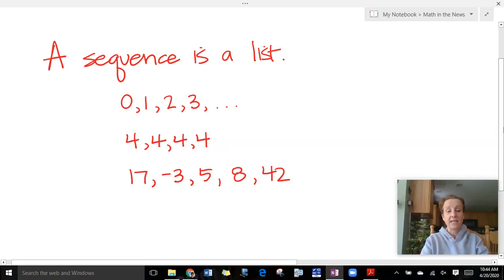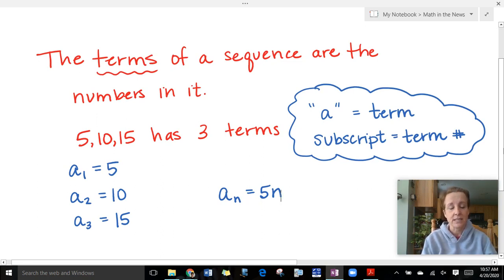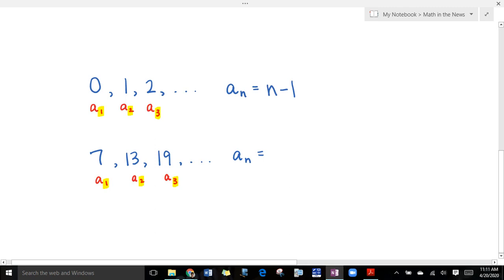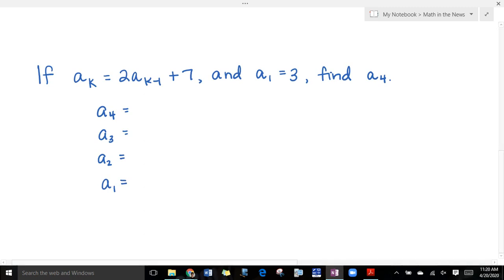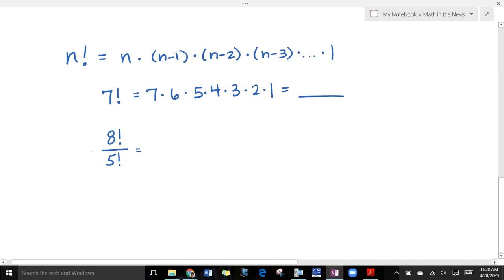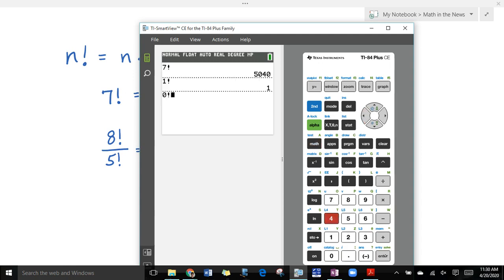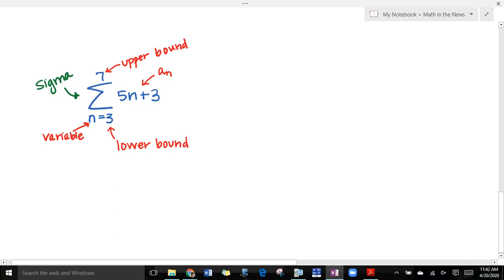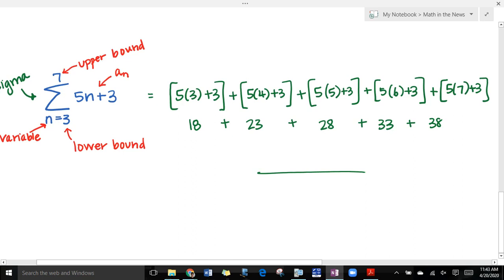Sequences Screencasts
These are the videos that have been split on the desmos screens.